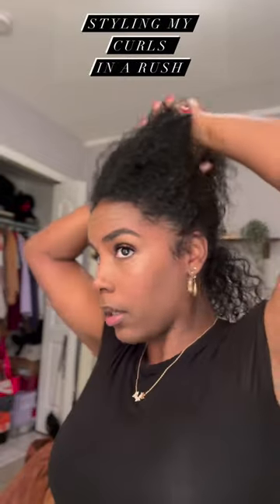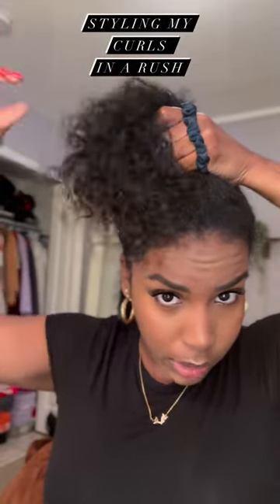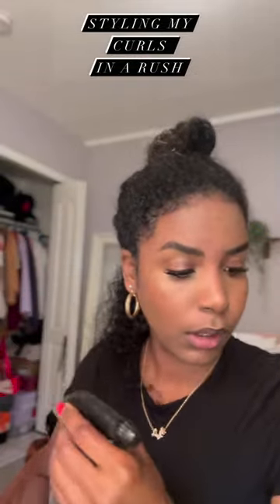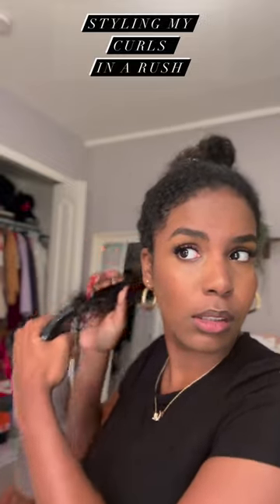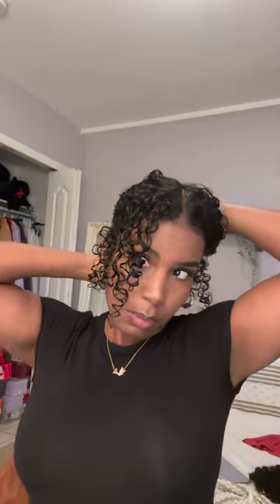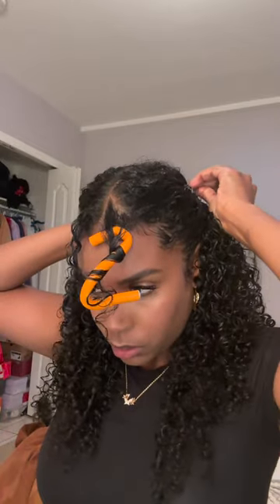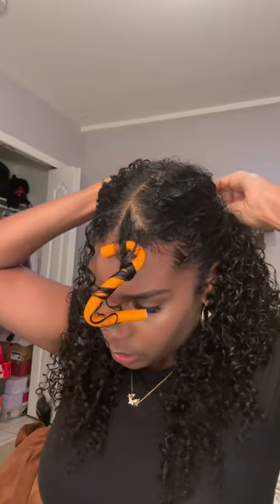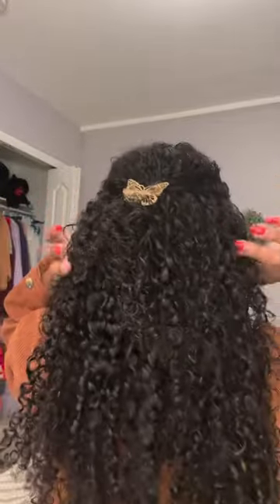STYLING CURLY HAIR | ALIKAY NATURALS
Look how this gorgeous girl @sweet__sandy styled her curls using our LemongrassHoldItStylingGel 😍

Our LemongrassHoldItStylingGel works on all hair types and delivers definition and hold you deserve! Trust us the hold is just so perfect 🍋💛